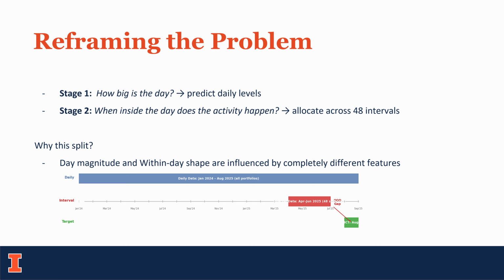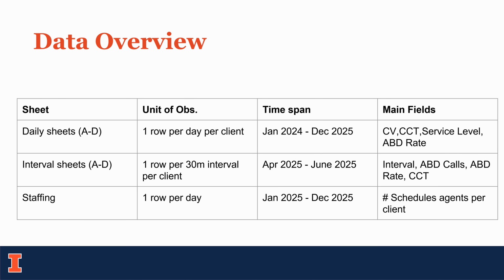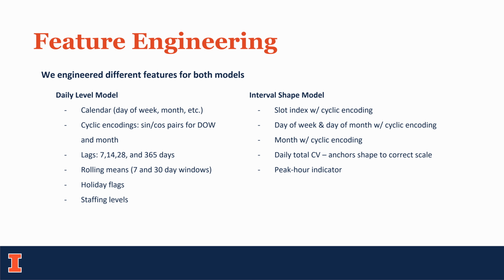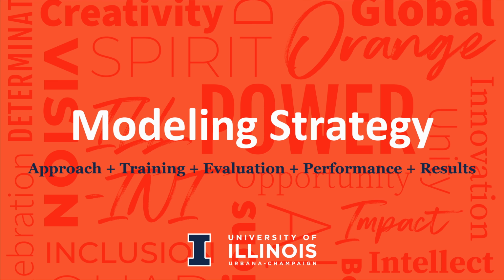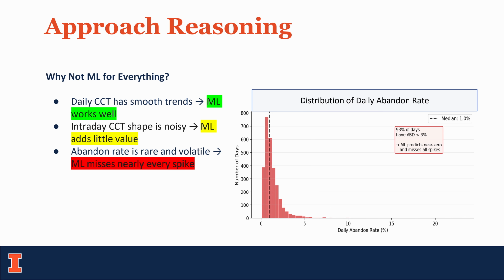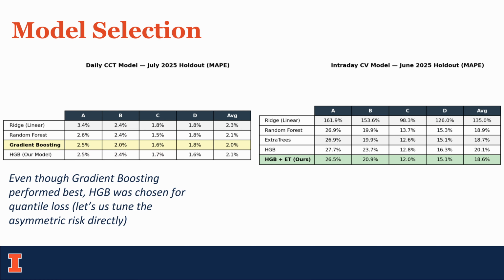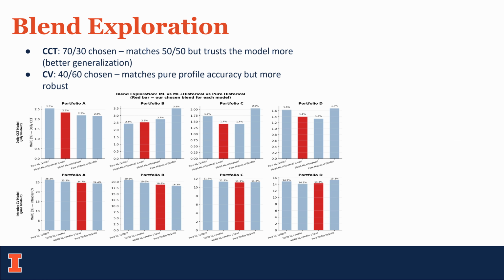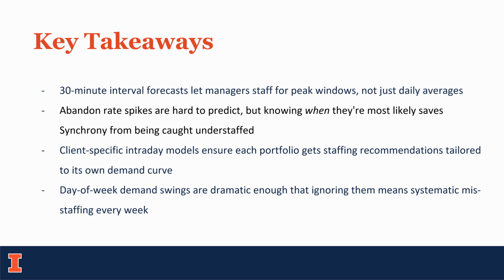2nd Place Illinois Datathon Team 015 Presentation